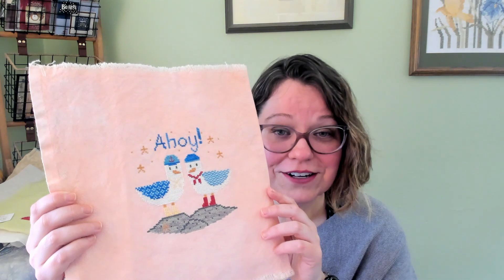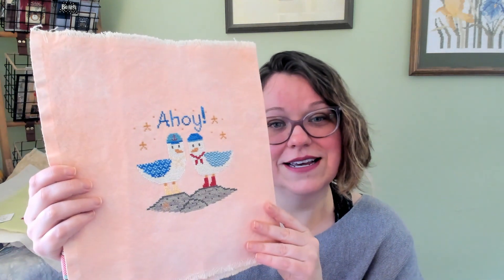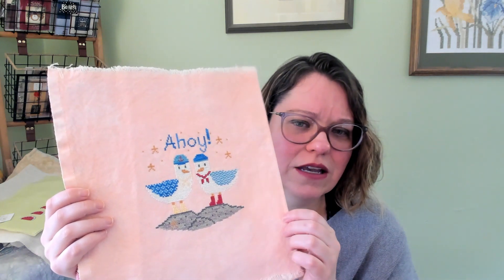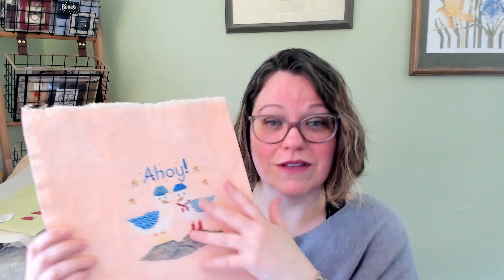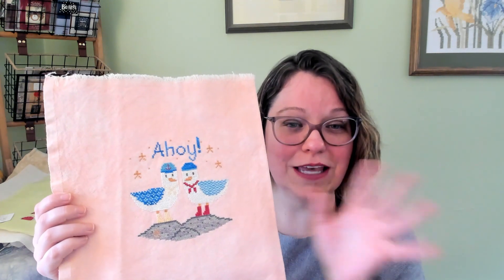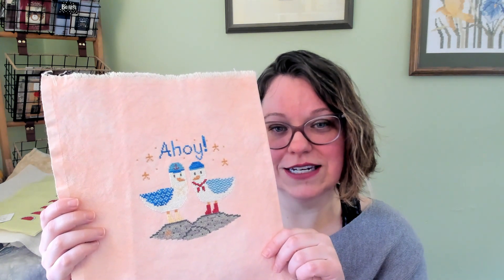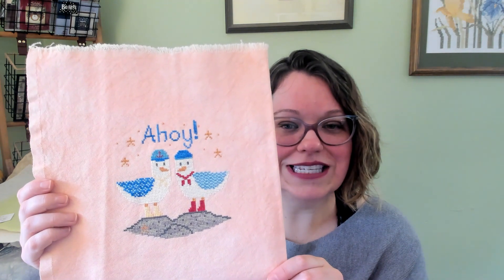Flosstube Extra #6 - Flossaversary & 2023 Finish Parade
In this extra, we review all of my cross stitch finishes (FOs and FFOs) of 2023. Featuring patterns by Hands on Design, Bent Creek, Helene le Berre, Little House Needleworks, Teresa Kogut, and many more. Enjoy!

Projects
Adaptation of Christmas Market - Twin Peak Primitives
Winter ABCs - Little House Needleworks
Winter Hobby Horse - Sweet Annet
Adventskalender - in Rico Design No. 135 (Santa Claus by Annette Jungmann)
Reindeer Snowglobe - Historical Sampler Company
Merry & Bright - Dimensions/Janelle Jenner
Rainbow Temperature Supernova - Climbing Goat Designs
O Tannenbaum - Country and Colonial Stitches
Couronne de Noel - Tom & Lily Creations/Broderie & Colour Box
The Philanthropic Pumpkin - Hands on Design
Peace on Earth - Satsuma Street
Suffrage Act - Little House Needleworks
Aloha Summer Sampler - The Frosted Pumpkin Stitchery
{Watermelon} - Sue Hillis
Salty Seagulls - Helen Dailey Designs
Till the End of the Line - Cat in the Crafty Hat
Weihnachtsfreude by Kreuz & Quer/Maren Martinez
Presents - Plaid kit
Wicked Awesome Stitching - Helen Dailey Designs
Petals & Plumes - Hands on Design
Liberty & Cherry Tree - Pricilla's Pocket
Snapperville: Homestead - Bent Creek
Pinecone - Mill Hill
{Easter Egg Bunny} from Farbtupfer - UB Design
Bunny & Bee - Teresa Kogut
La Carotte - Helene le Berre, in Monochrome et camaieux
Welcome - Hands on Design
Snow - Bent Creek
Spring in Williamsburg - Karen Cruden
A Classic Christmas - Hands on Design
Neighbors: Easter Bunny Trail - Bent Creek
Inspire Tree Ornament - M Designs
Hop on Inn - Hands on Design